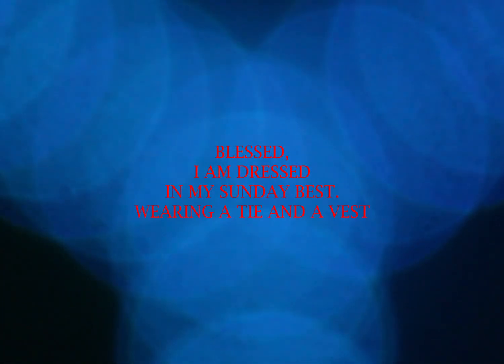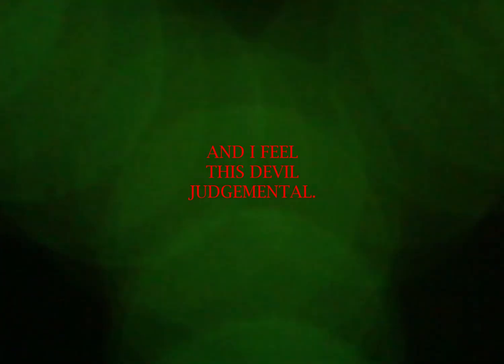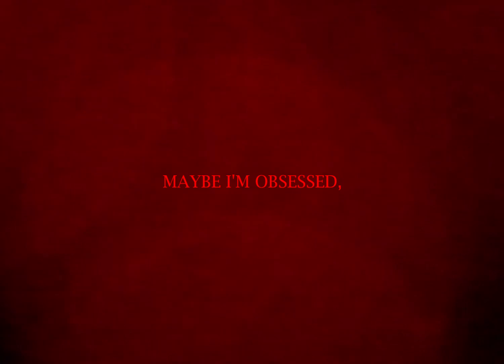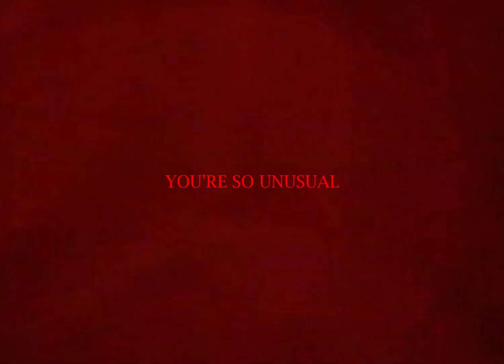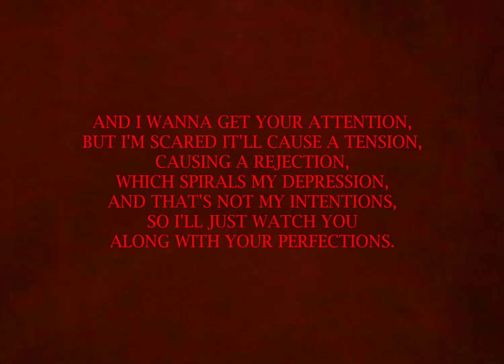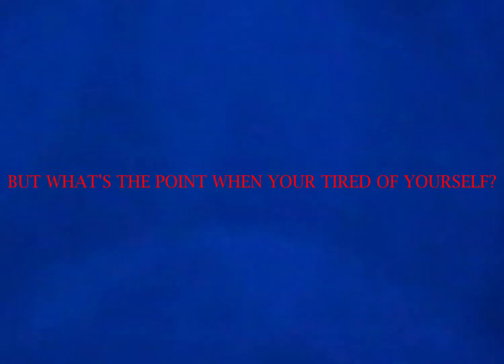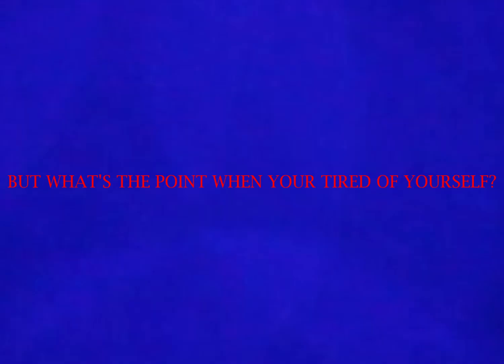i'm tired of myself | hiimpeterpeter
this song is a tragedy, explaining how I love someone, but can't love myself. also, fun fact, this song is, somewhat, a continuation on the previous song and a play on titles: "when YOU can't SLEEP" leads into "i'm TIRED of MYSELF." Just a simple and fun play on words. also, this song was originally going to be in a different album, but I scraped that whole idea, but kept this song. if you ask me what the first song I made for the album was, technically it was this song, but this song wasn't the first song that was supposed to be in this finished album. instead, three angels was the song that pushed me to create this full album.